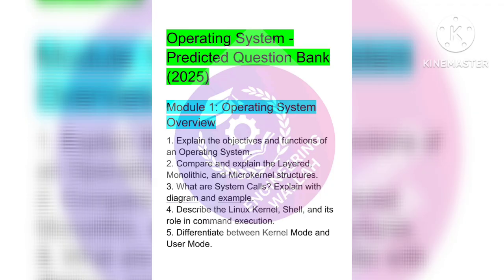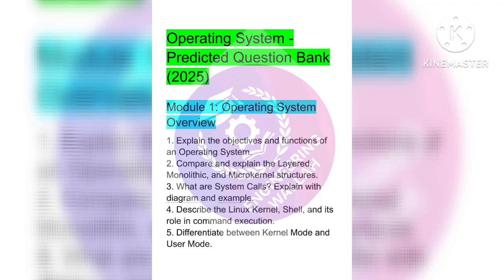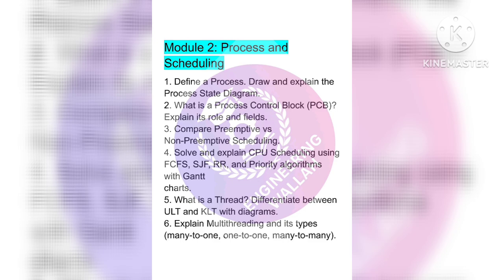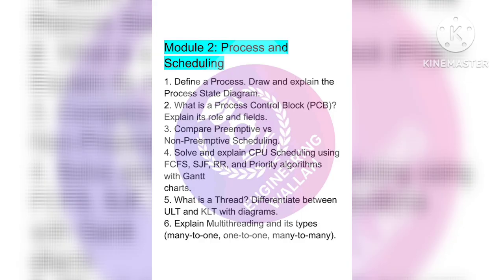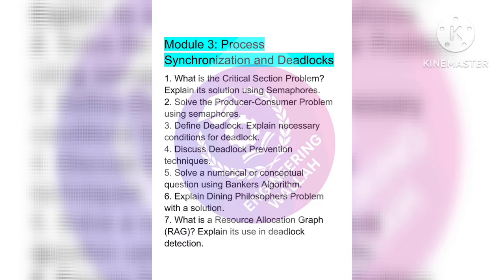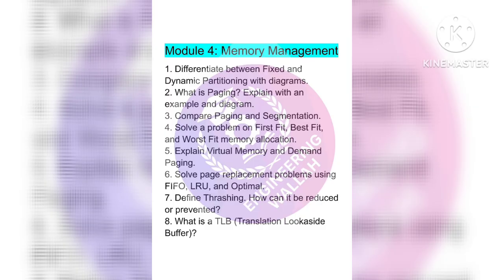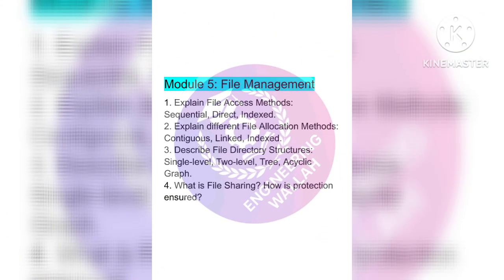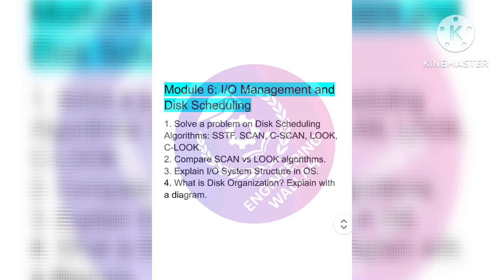Operating System | Important QB | Most Trending question | OS paper prediction | MU SEM 4 COMPS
Title: Operating System - Predicted Question Bank 2025 | Most Important OS Questions for Exams
Covered Modules:

Module 1: OS Overview

Module 2: Process & Scheduling

Module 3: Synchronization & Deadlocks

Module 4: Memory Management

Module 5: File Management

Module 6: I/O & Disk Scheduling

Short Notes & Bonus Miscellaneous Topics

Share with your classmate

What you'll learn:

System calls, kernels, and process states

FCFS, SJF, Round Robin, and Priority Scheduling

Banker's Algorithm, Deadlock Handling, Semaphores

Paging, Segmentation, Virtual Memory & Page Replacement

File systems, access methods, and disk scheduling